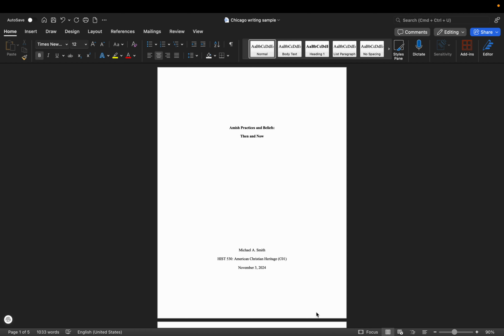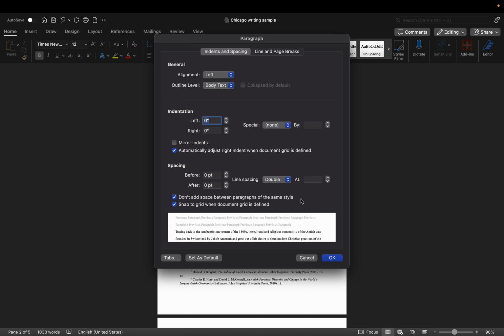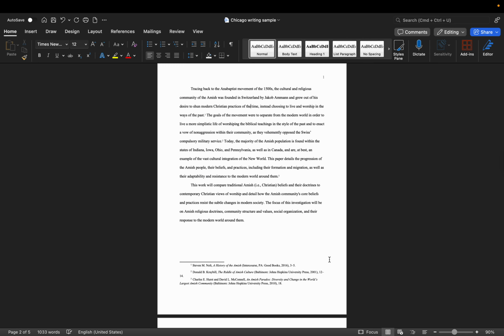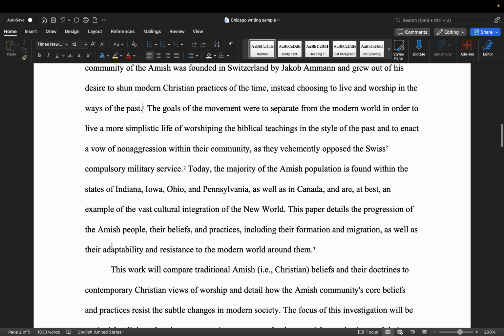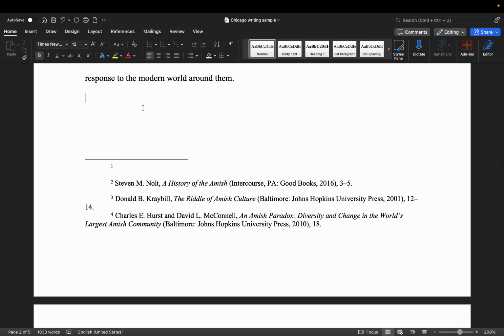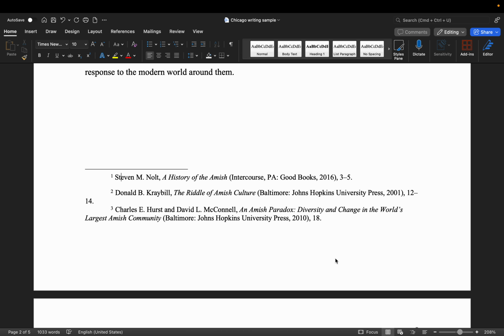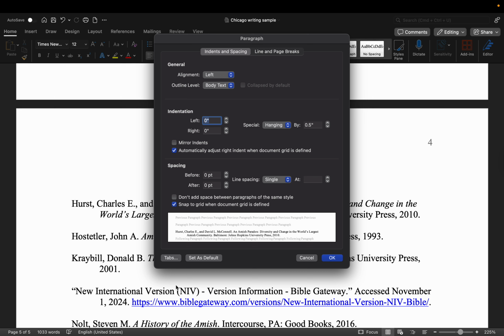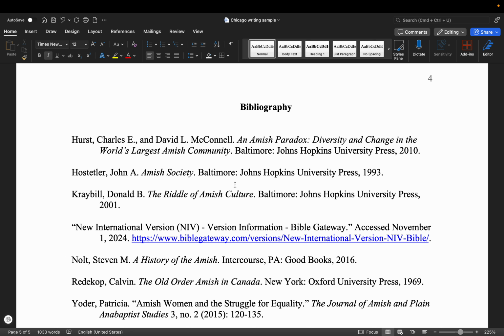Creating a Chicago Style Paper pt 2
Main Text Formatting
Footnotes
Bibliography